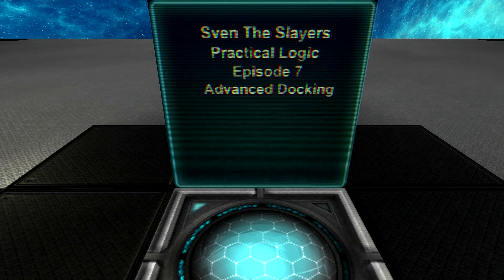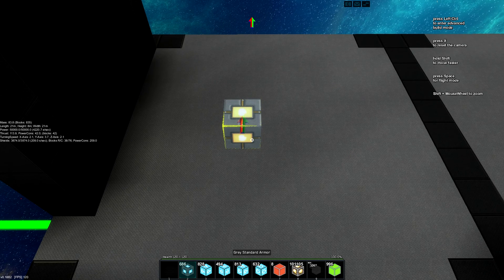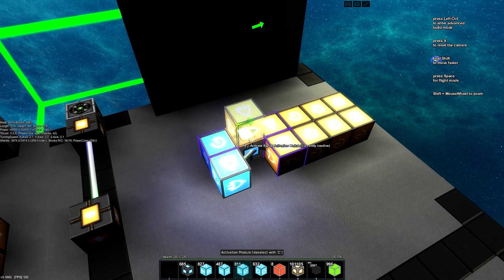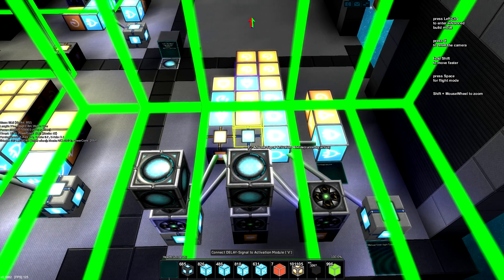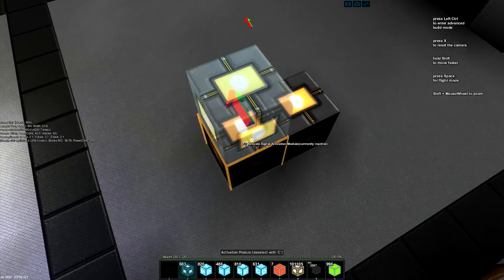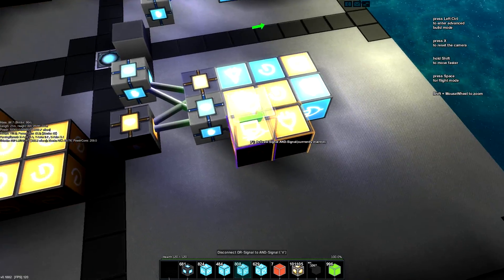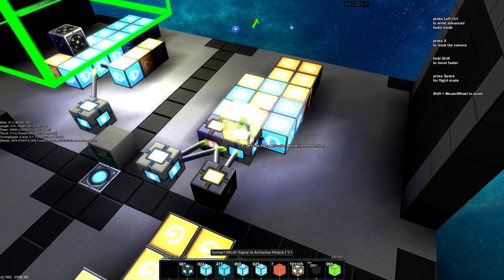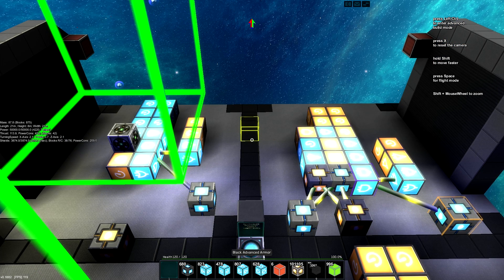Starmade: Practical Logic Tutorial Episode 7 (Advanced Docking)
In this episode of practical logic I show you how to build two types of advanced automatic docks.